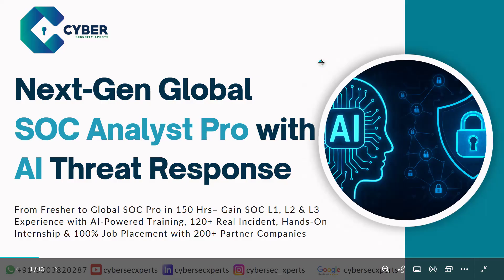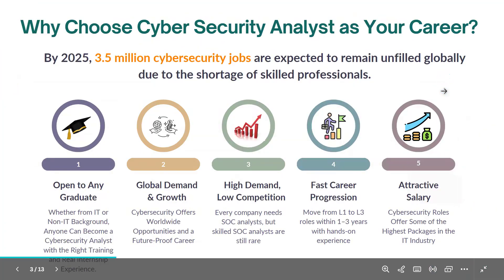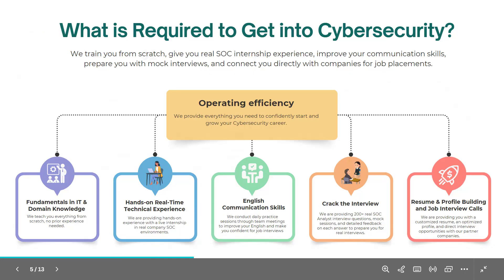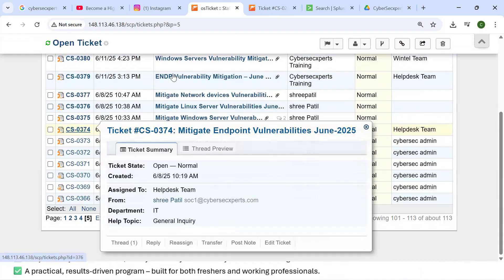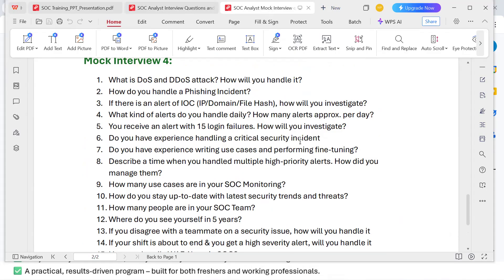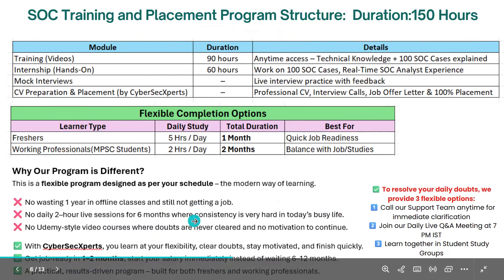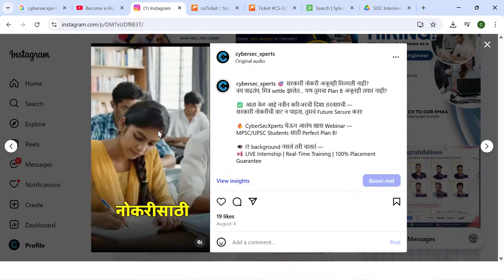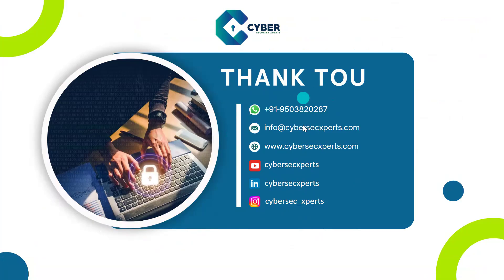Become a High-Paid SOC Analyst! Next-Gen Global SOC Analyst Pro with AI Threat Response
Are you struggling to land a SOC Analyst job even after spending money on certifications or platforms like TryHackMe?
In this video, I’ll explain why certificates alone don’t get you hired, why lab platforms fail in real-world interviews, and how 150 hours of structured SOC training can make you job-ready with 100% placement support.

👉 What you’ll learn:

Why certifications don’t guarantee a job
Limitations of TryHackMe & similar platforms
How real SOC ticket handling experience matters
Our 150-hour SOC program with placement guarantee
🚀 Start your SOC career today with CyberSecXperts.

📢 Be the digital hero every company needs — protect organizations from cyber threats with Next-Gen SOC skills + AI Threat Response expertise.